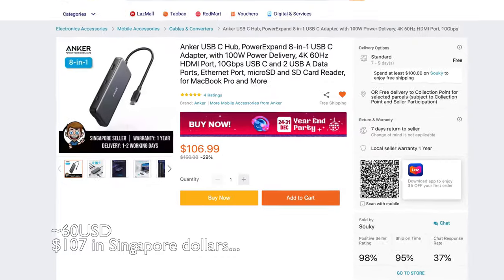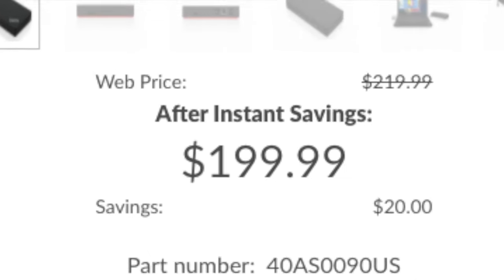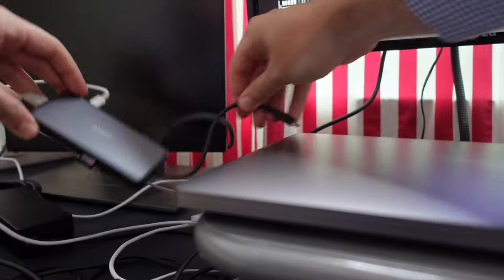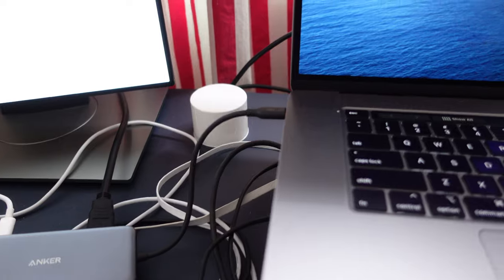Network & power USB-C cables to one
My review of the Anker PowerExpand 8-in-1 USB-C PD 10Gbps Data Hub

Ok for the price.
USB-C data port doesn't work
Runs quite hot btw